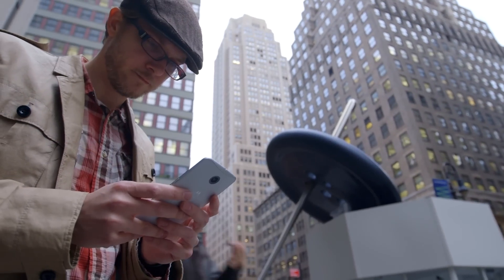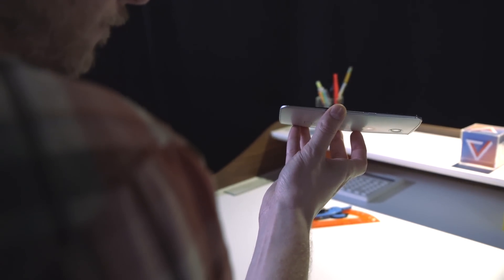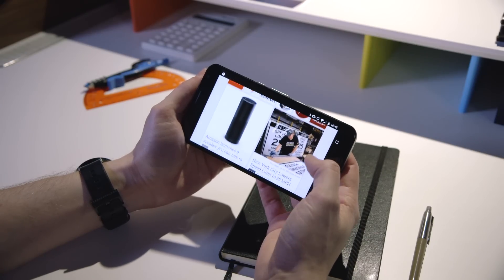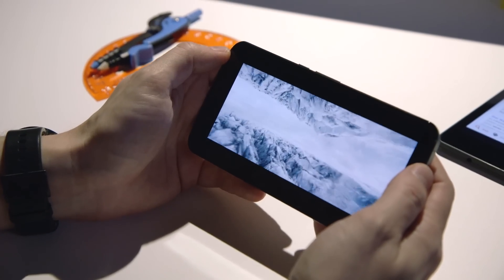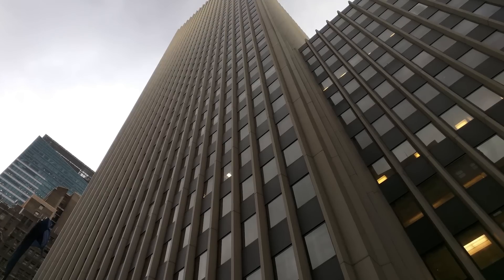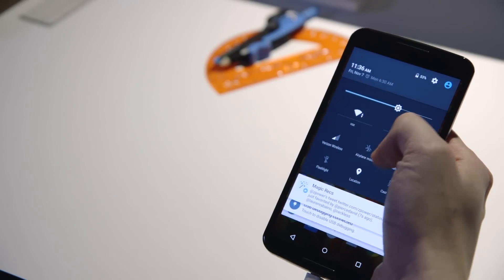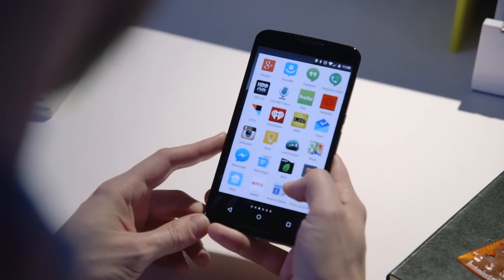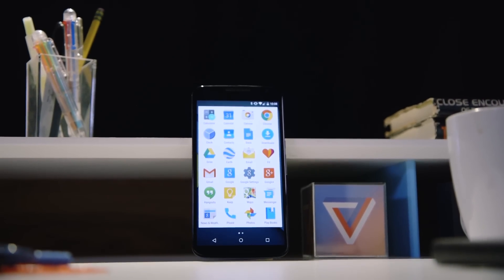Nexus 6 review: the best showcase for Android 5.0 Lollipop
The Nexus 6 is so big, it's really a phablet. It's also the best showcase for Android 5.0 Lollipop.

NOTE: Please excuse error on storage options: should read 32GB and 64GB.